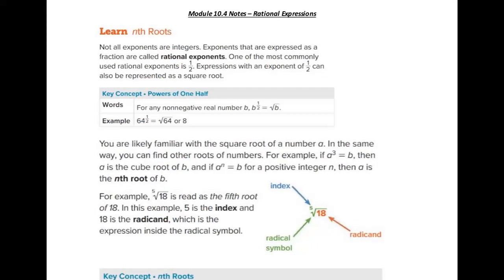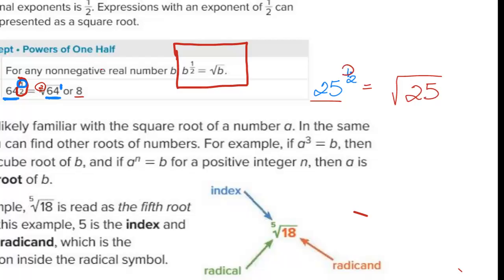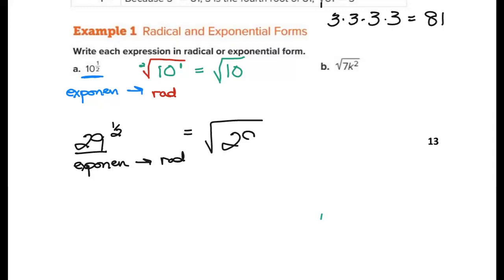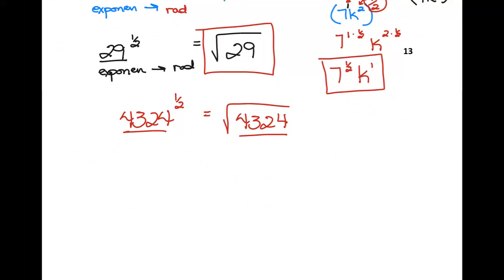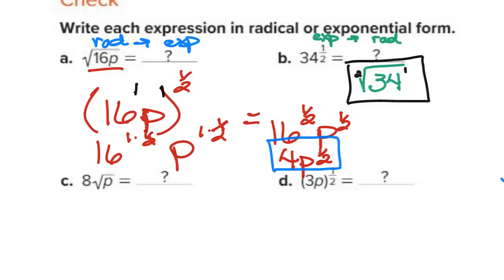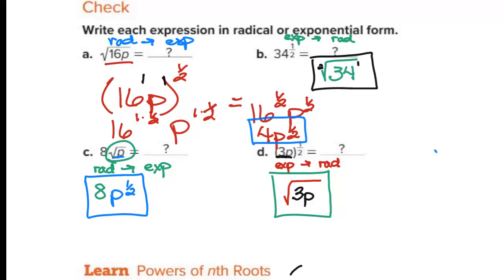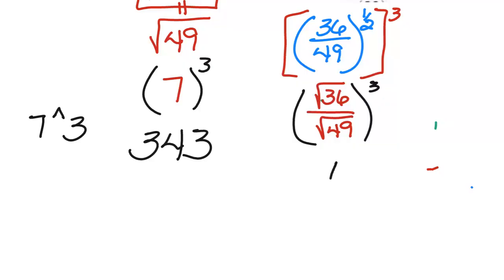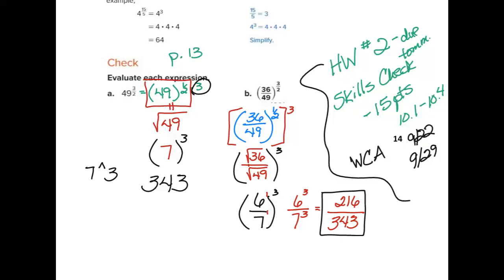Rational Exponents Radical to Exponential and rev